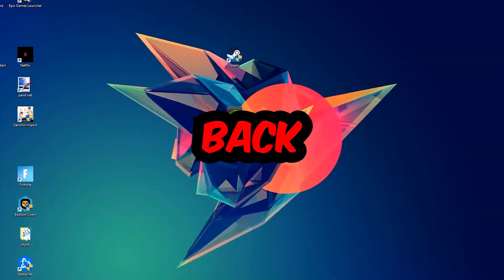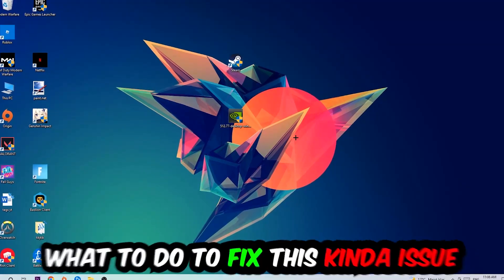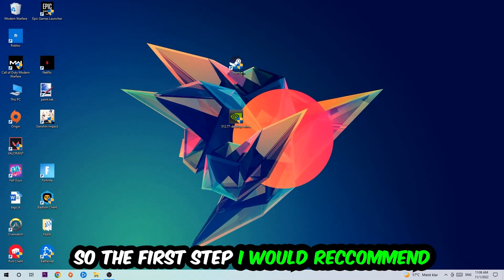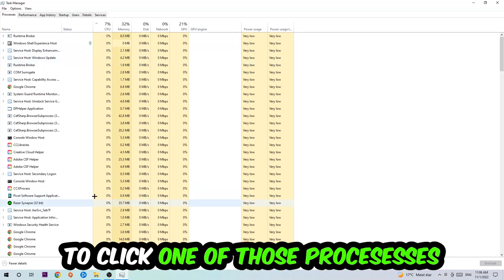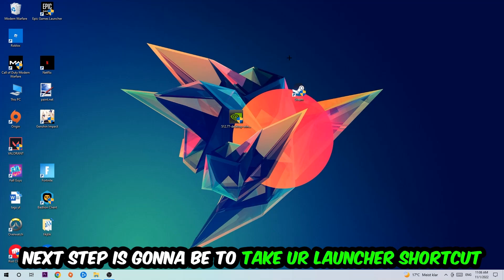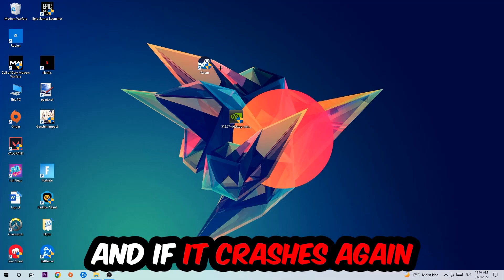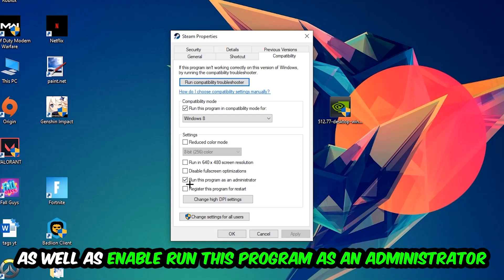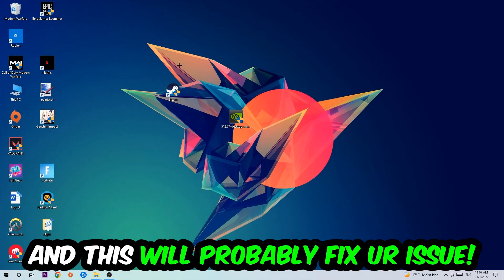Escape the Backrooms – How to Fix Crash on Startup – Complete Tutorial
how to fix Escape the Backrooms  crash on startup,
how to fix Escape the Backrooms  crash on startup pc,
how to fix Escape the Backrooms  crash on startup ps4,
how to fix Escape the Backrooms  crashing on startup fix,
how to fix Escape the Backrooms  crashing on startup pc,